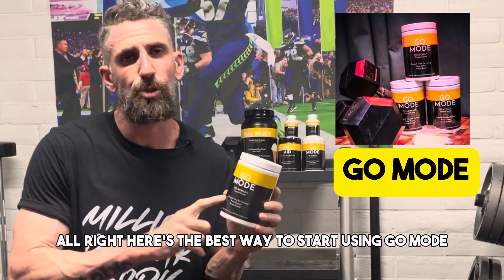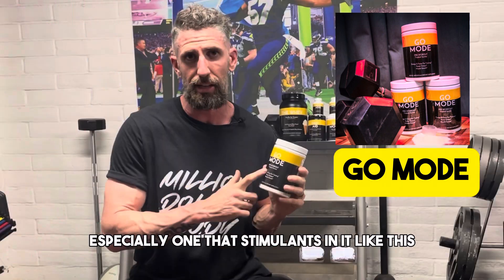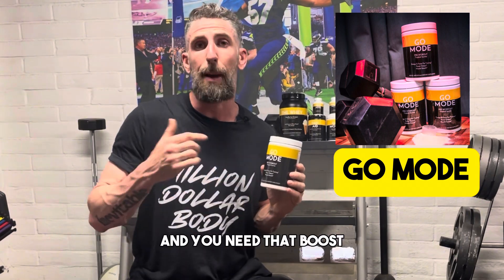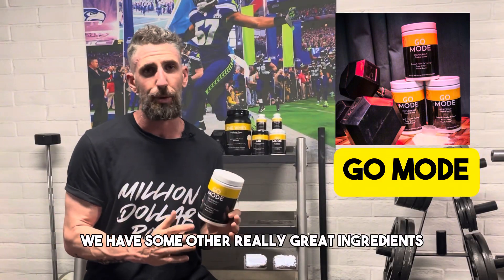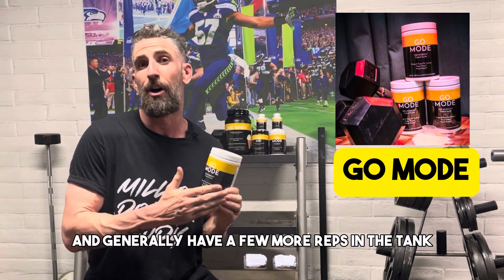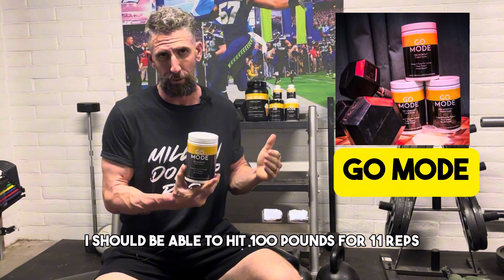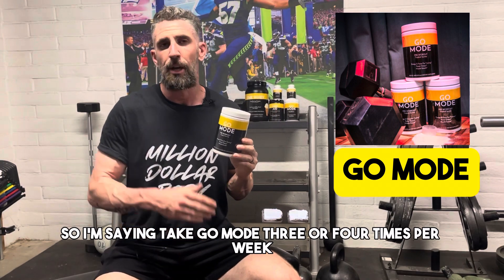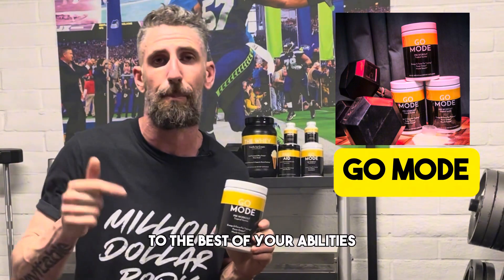How to Use GO MODE - Pre Workout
Are you tired of feeling tired and lacking energy during your workouts? It's time to take your fitness game to the next level! GO MODE is specially formulated to provide you with the energy, focus, and endurance you need to crush your workouts like never before.

Packed with a powerful blend of scientifically backed ingredients, GO MODE delivers a surge of energy that will fuel your muscles and push you to new heights. Say goodbye to fatigue and hello to unstoppable performance!

GO MODE also enhances mental focus and concentration, allowing you to stay in the zone and maximize your workout efficiency. You'll experience razor-sharp focus, tunnel vision, and unwavering determination to achieve your fitness goals.

Used as a pre-workout supplement to promote energy, increase focus and maintain endurance. It encourages the mind and body to respond quickly during a workout and allows more nutrition to flow through the body to your muscles. It also helps promote muscle mass development